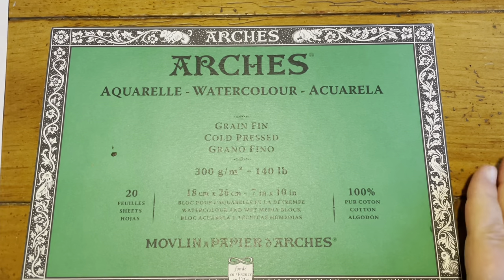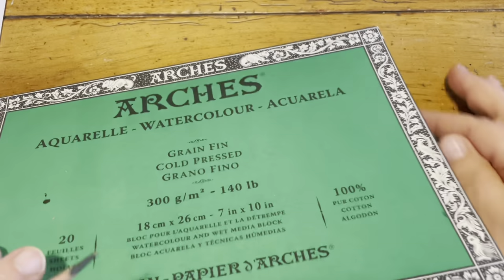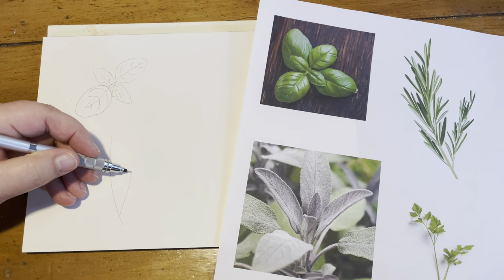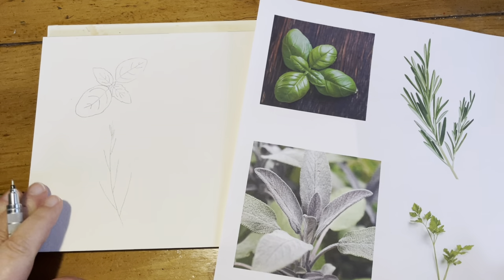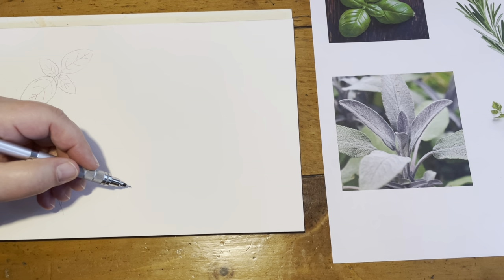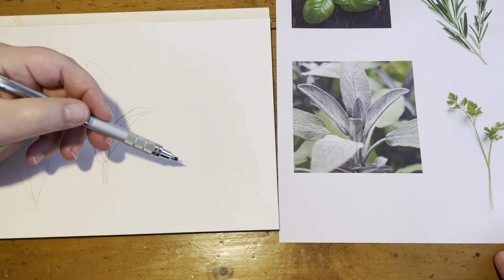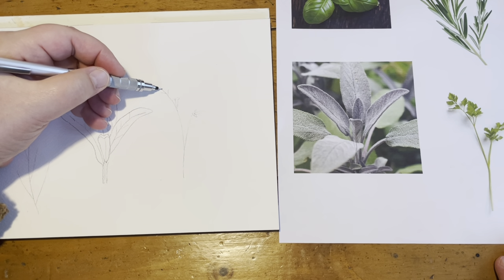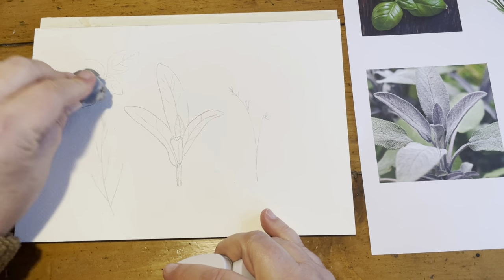Simple Culinary Herbs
This lesson was created for my patrons in 2022. Line drawings are available to my patrons. It’s a wonderful community!